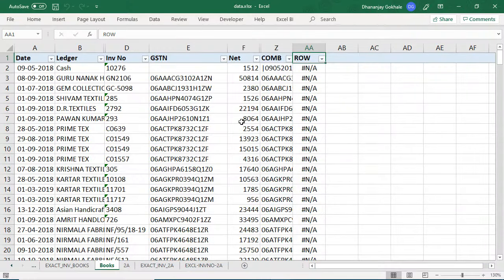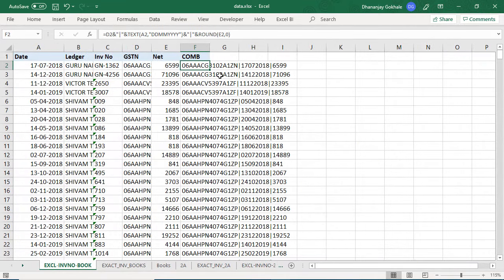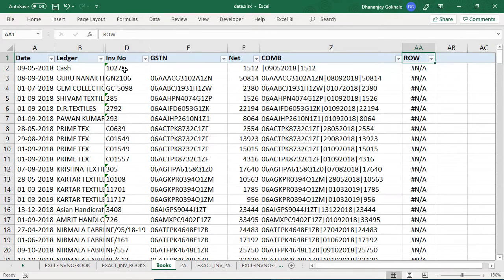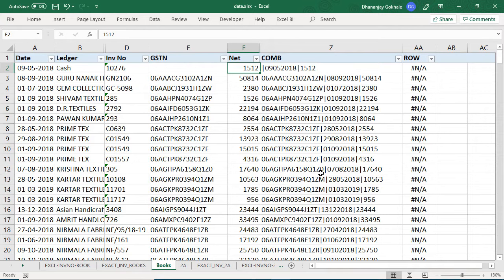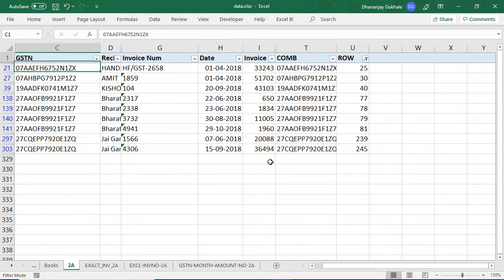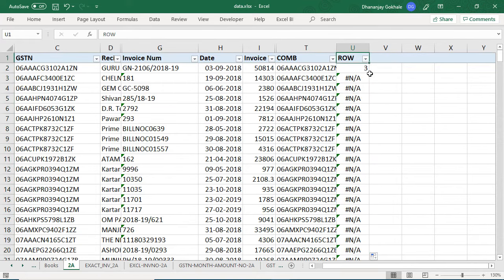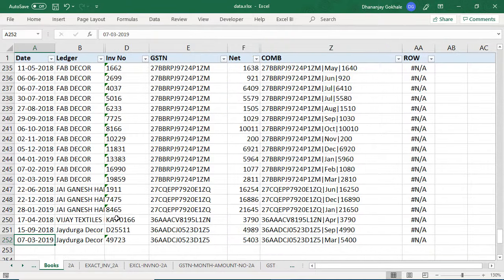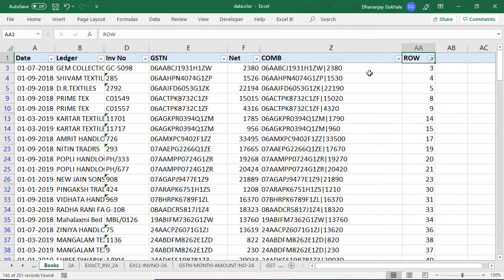ITC Matching using Excel / GST Annual Return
Excel Technique for ITC Matching (by CA Dhananjay Gokhale)
GST Annual Return clause-by-clause analysis (by CA Preetam Batra)